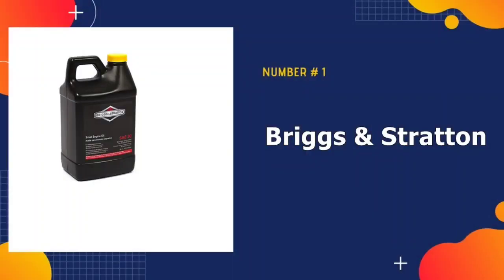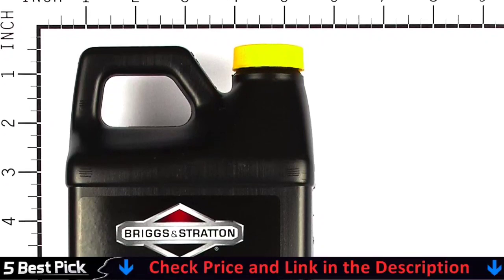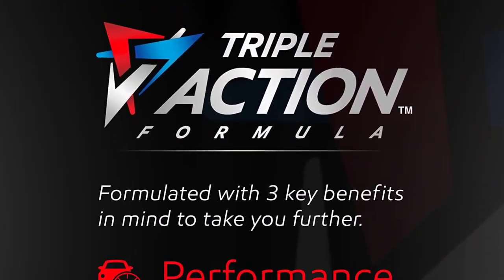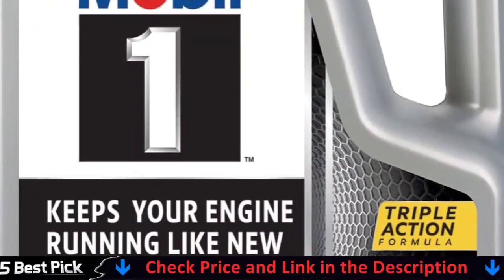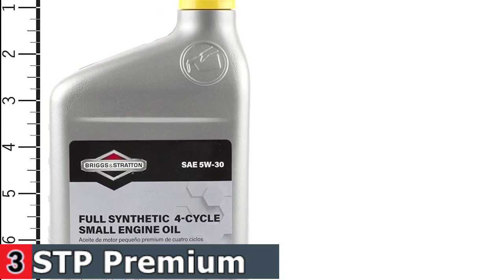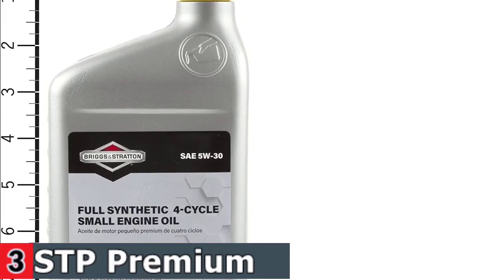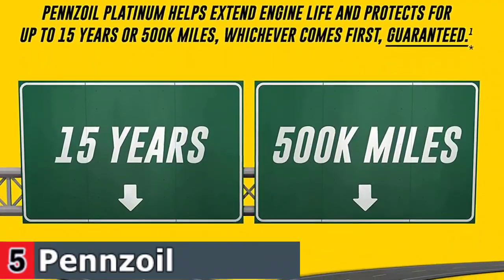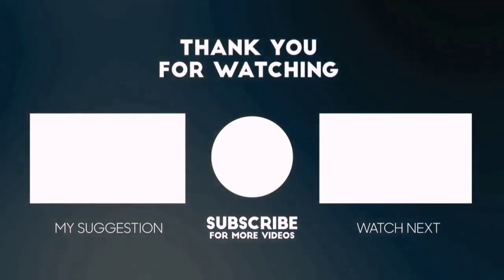Best Lawn Mower Oil 2023-2024 🏆 Top 5 Best Lawn Mower Oil Reviews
Only the best lawn mower oil we listed in today's top rated best lawn mower oil reviews video. Check Links in below to pick the best lawn mower oil for the money:

1.Briggs & Stratton 30W Engine Oil ✅
2. Mobil 1 Advanced Full Synthetic Motor Oil ✅
3. STP Premium Small Engine ✅
4. Briggs & Stratton SAE 5W-30  ✅
5. Pennzoil Platinum Full Synthetic Motor Oil  ✅

🌟 All above top lawn mower oil links are Applicable in USA, Canada, UK & Europe 🌟

WHAT WE DO: We try to make the best lawn mower oil selection on price per value. Our team analyzes lots of best oil for lawn mower engines reviews and expert's suggestions to make the best oil for toro lawn mower. We also list some best budget oil for lawn mowers . We hope our findings will help you find the most accurate and best oil for riding lawn mower for your requirements.